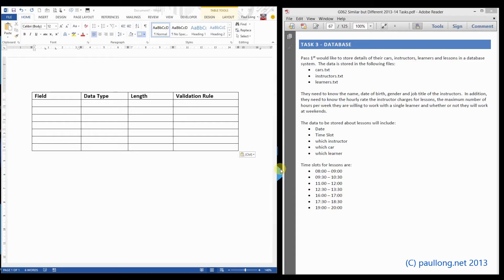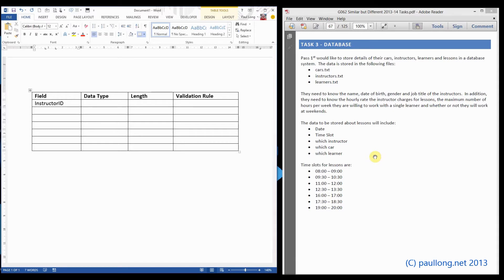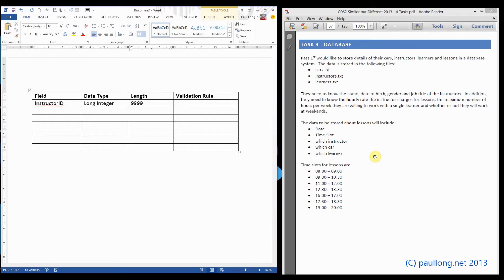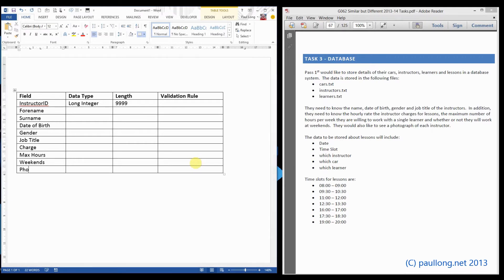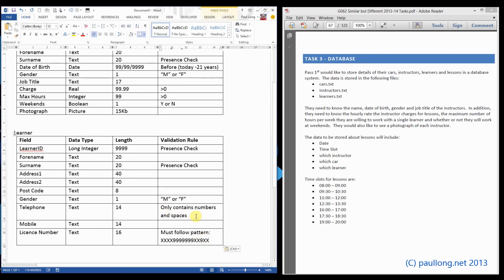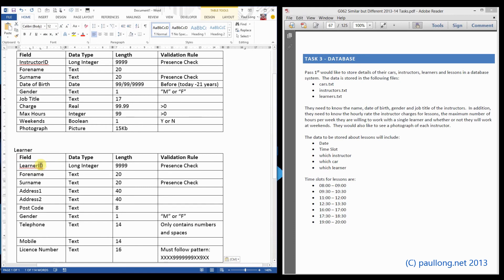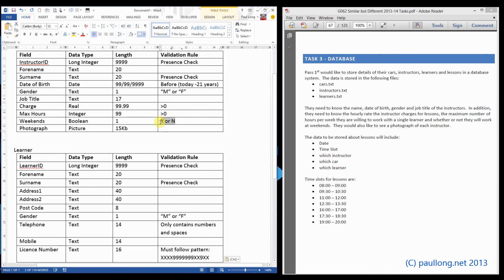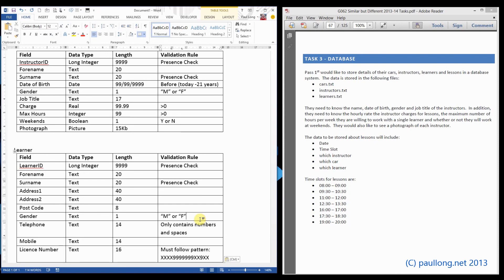3aii Data Dictionary Design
Design the data dictionary for Instructor and Learner